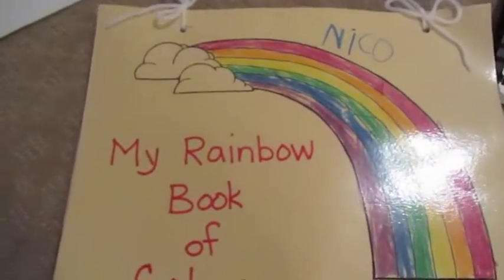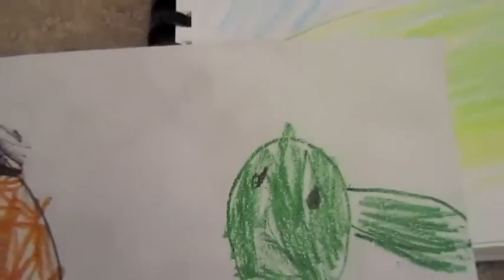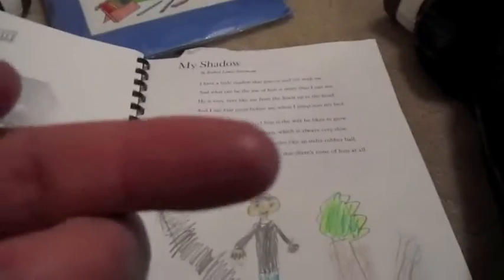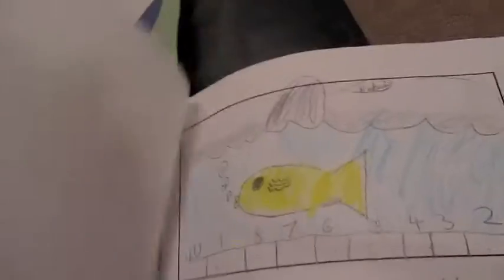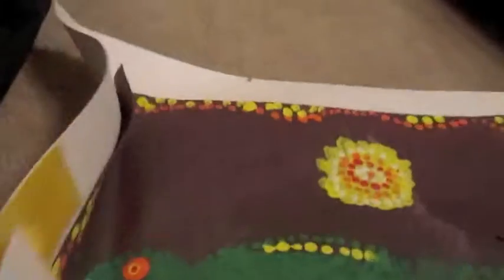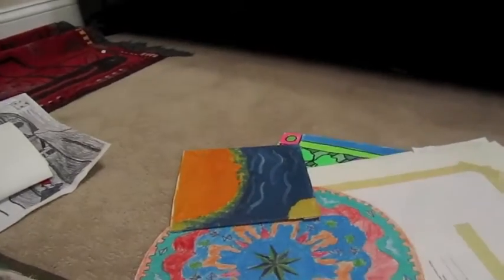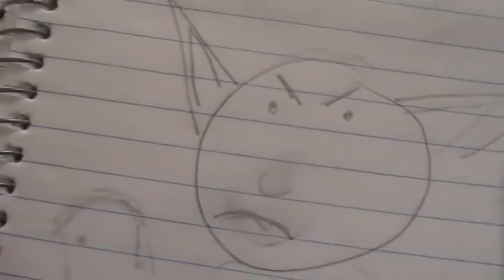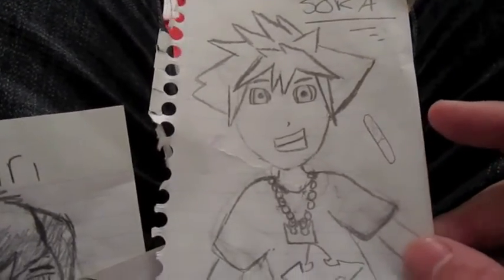My Old Art!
Hey guys I just wanted to show some of where I started at for art. Make sure you guys go check out my last update looking for questions for a  Q&A and make sure to check out the website.